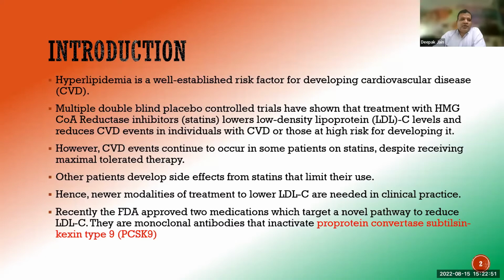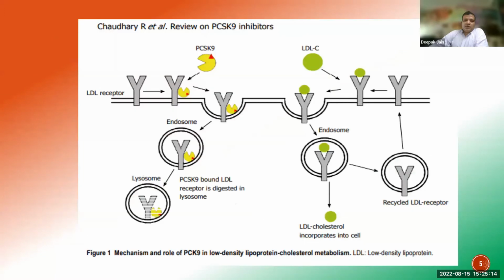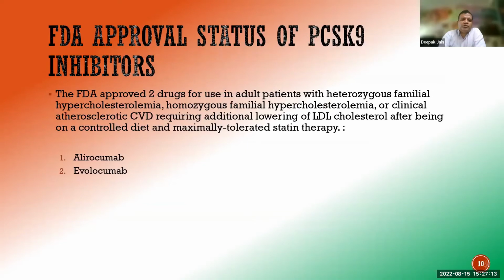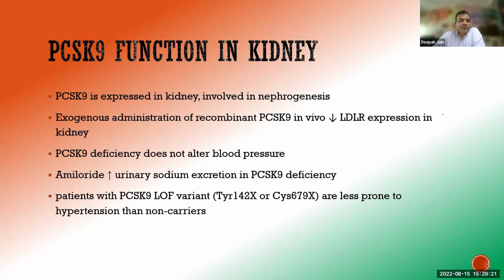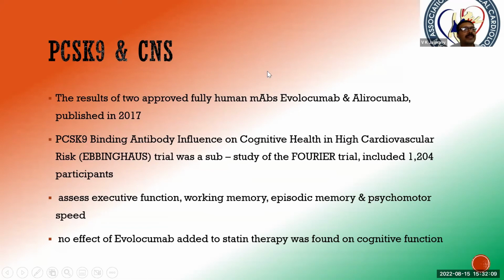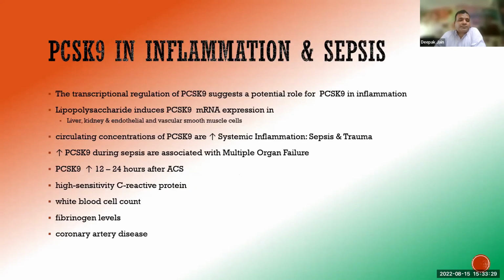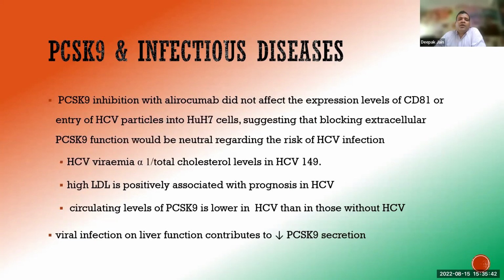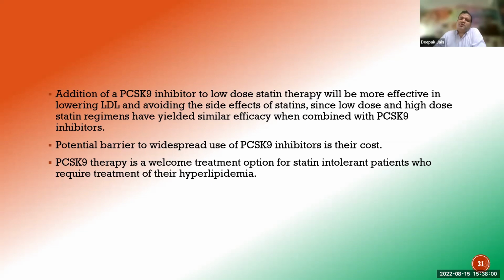PCKS 9 | Dr Deepak Jain | CARDIOZONE '22 Ranchi | Dr V K Jagnany | IACC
Dr Deepak Jain | PCKS 9 Biology beyond li | 15 August 2022 | Dr V K Jagnany | Organizing Chairman | CARDIOZONE '22 Ranchi | Indian Association | IACC